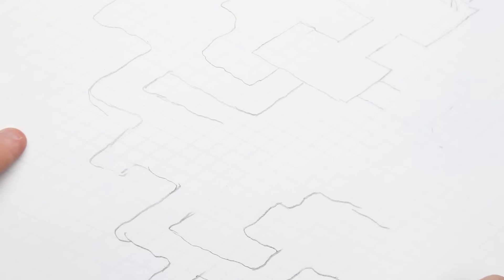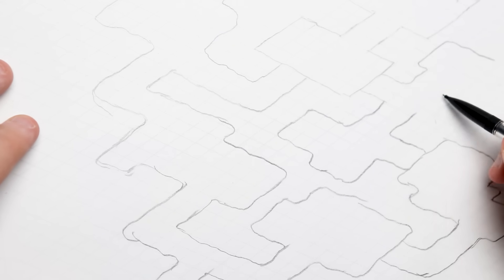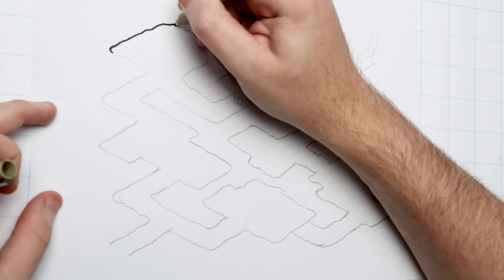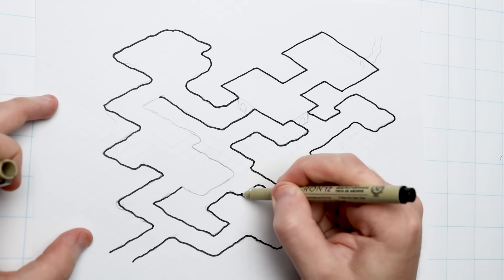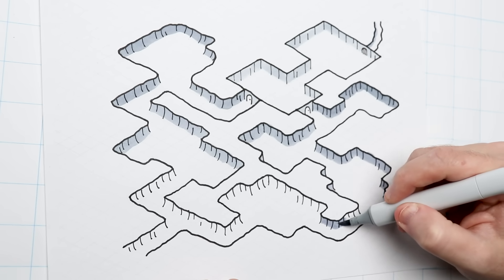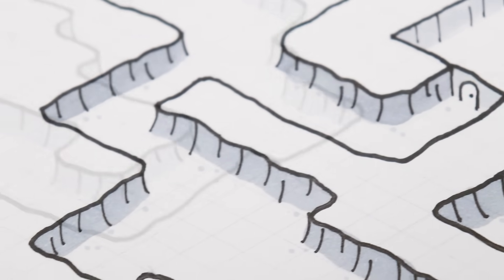Simple Trick for Drawing Isometric Dungeon Maps!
Micron Pens
Gray Copic Markers